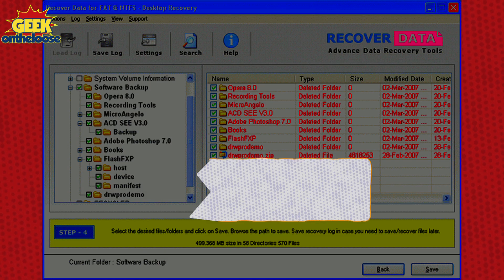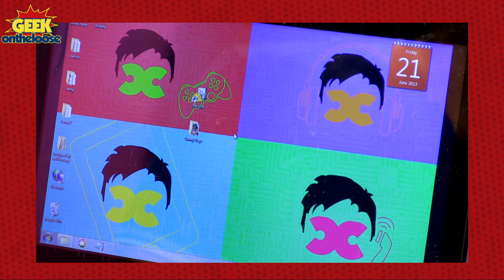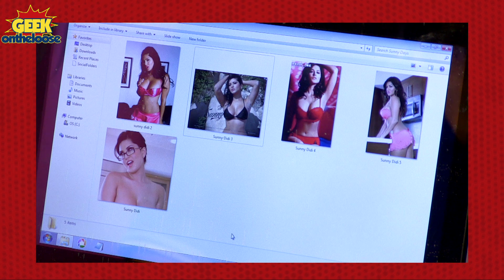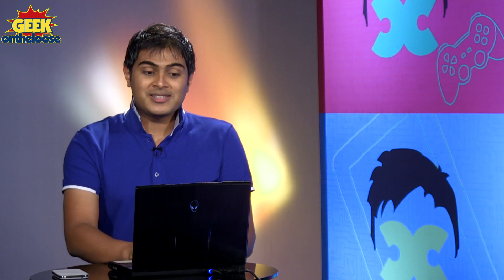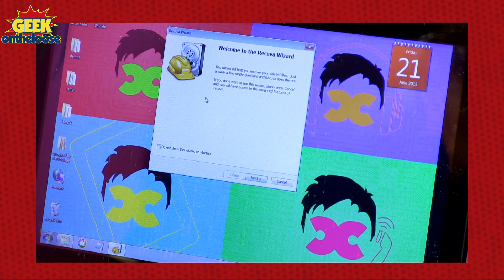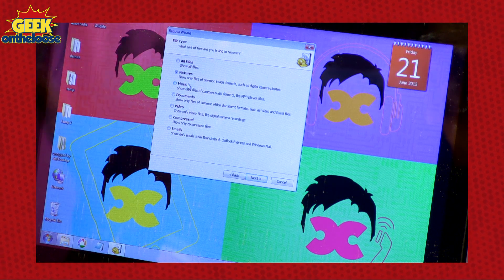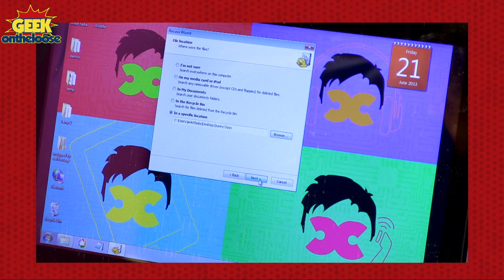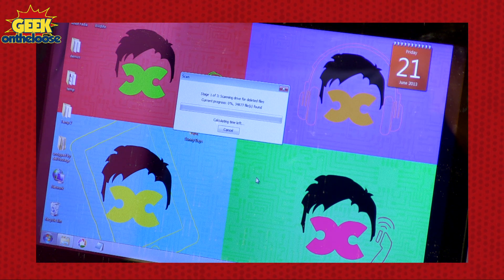How to recover Deleted Files? - Episode 9 Geek On the Loose with Ankit Fadia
Have you accidentally deleted important files? Wish there was a way to recover them? In Episode 9 of Geek On the Loose, Ankit Fadia shows you how to easily & quickly recover deleted files from your computer, pen drive or mobile phone.